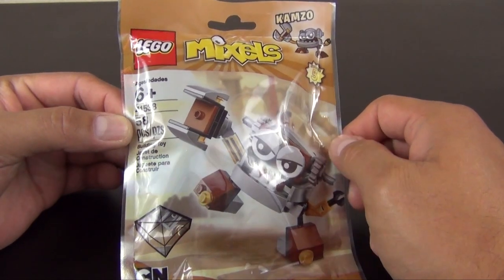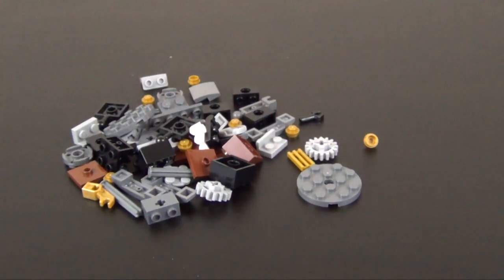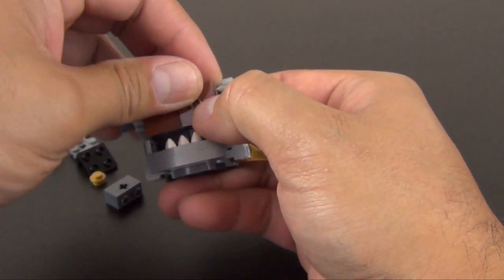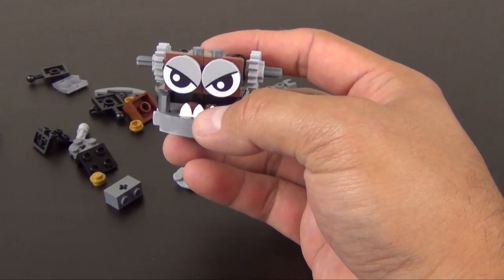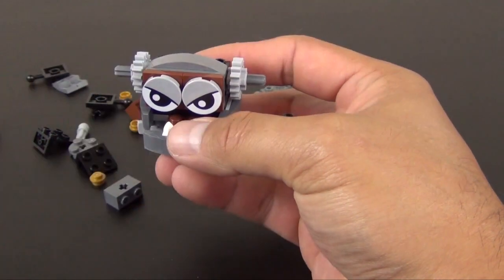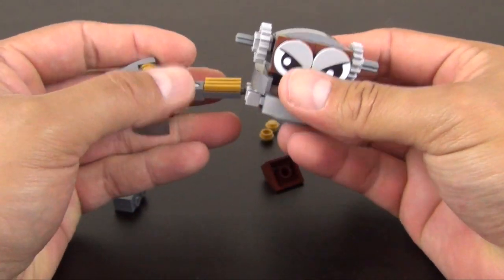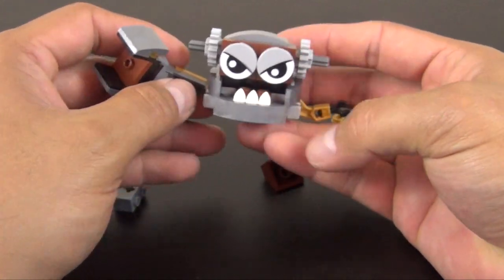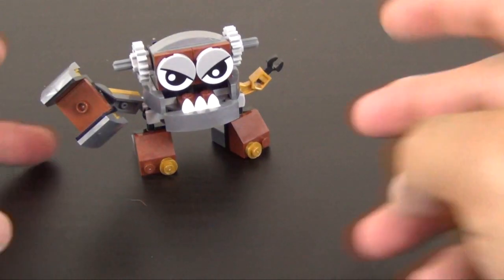Let's Build - LEGO Mixels Kamzo Set #41538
See the unbagging and build of the LEGO Mixels Kamzo Set #41538.

Like LEGO build videos?  You are at the right place.